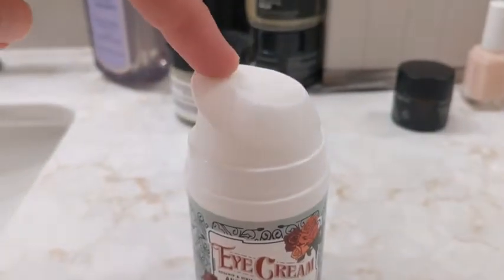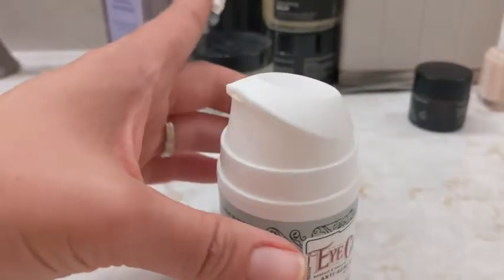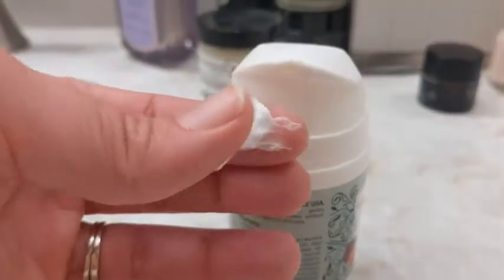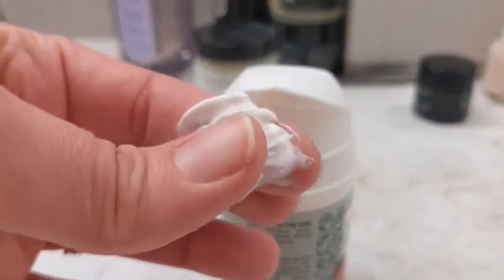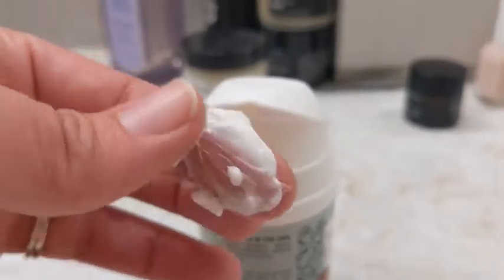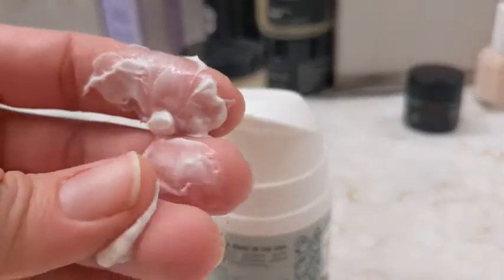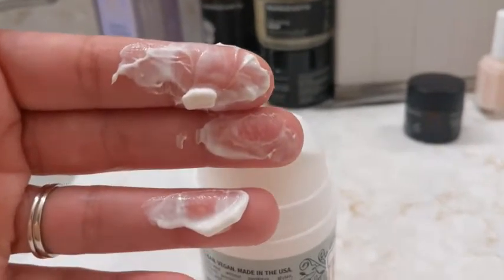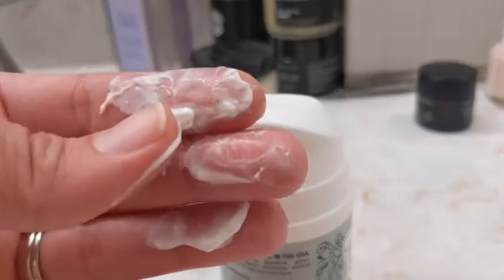Our Point of View on LilyAna Naturals Eye Cream From Amazon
(Commissionable Links)

about this PRODUCT:
🧬 POWERFUL REJUVENATION. All-in-one Eye Cream absorbs quickly to rejuvenate the delicate eye area for bright, lifted, youthful looking eyes. Our multi-tasking formula helps reinforce and firm the look of skin; minimize the appearance of fine lines and wrinkles, and lock in moisture.
🌺 ADVANCED BOTANICAL FORMULA. Light yet nourishing cream pampers and protects delicate skin with a carefully chosen blend of restorative botanicals and antioxidants including Provitamin A and B5, Vitamin C Ester, Vitamin E, Rosehip Seed Oil, and Hibiscus Flower and Rosemary Leaf Extract.
🪄LASTING RESULTS. Our Eye Cream gives eyes complete anti-aging moisturizing protection all day and night. Addresses the most common frustrations associated with aging skin around the eyes (dark circles, puffiness, loss of firmness, sagging skin, wrinkles, crow’s feet, and dryness).
💯 SAFE AND SENSITIVE. Ideal for all skin types and safe even for sensitive or reactive skin. Simply pat gently around eyes and on orbital eye bone twice a day for a refreshing boost to tired skin that helps lift, tone, plump, and reinvigorate!
🌿 CLEAN. NATURAL. AND FREE FROM NASTIES. All-natural, vegan ingredients. Made in the USA with no artificial fragrances or colors, and free of gluten, parabens, phthalates, SLS, SLES, and petroleum. And we never have nor ever will test on animals.